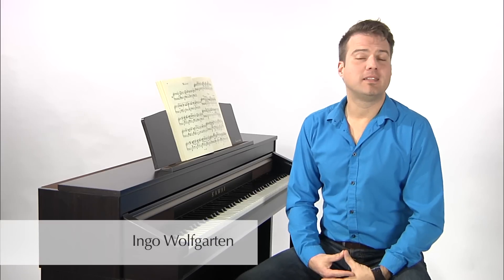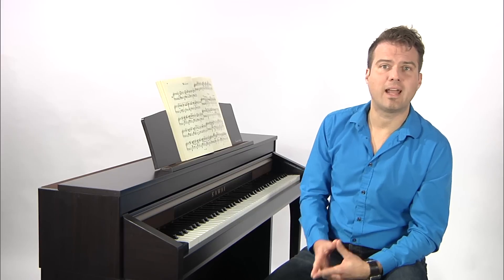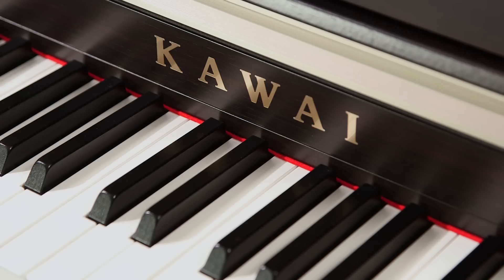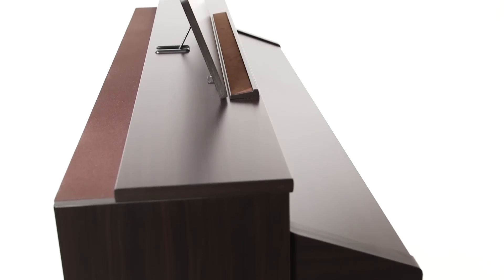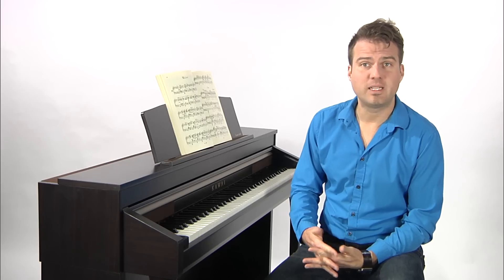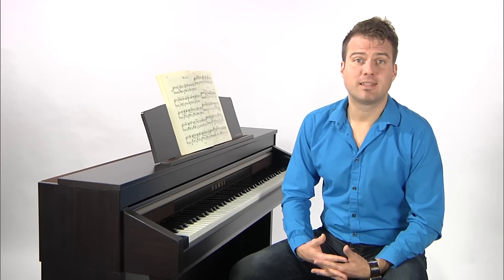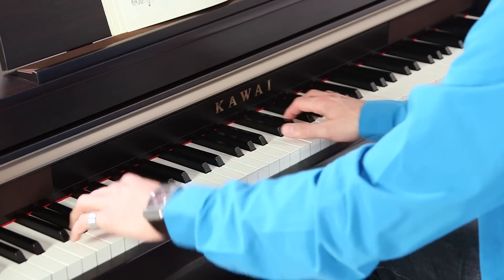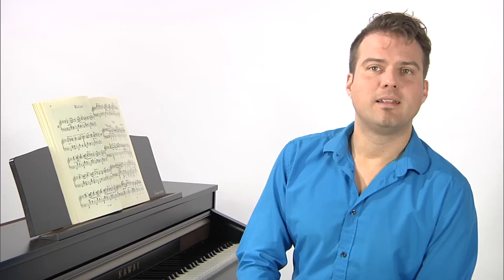KAWAI CA67 Digitalpiano DEMO - DEUTSCH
Präsentation des KAWAI CA67 Digitalpianos.

Performer: Ingo Wolfgarten